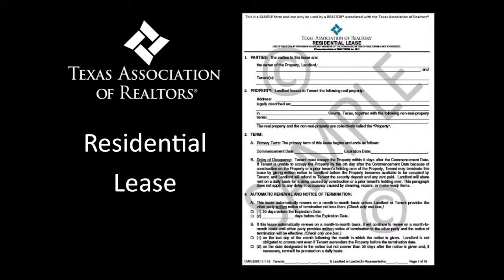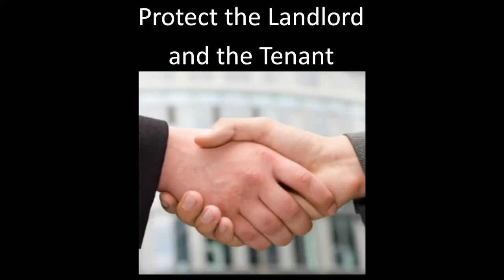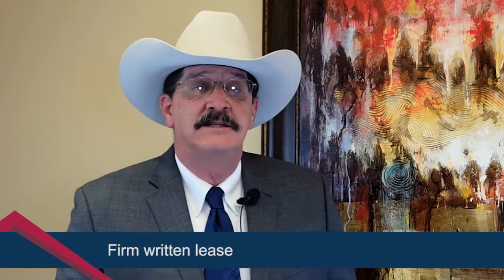What Owners Need to Know Before Placing a Tenant by GDAA Georgetown TX Property Management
to visit GDAA Property Management, LLC for your GeorgetownPropertyManagement needs! to see our available apartments for rent in Georgetown Texas today. You can also call us or visit our office at

GDAA Property Management, LLC CRMC
2300 Greenhill Dr Ste 250, Round Rock, TX 78664, USA

In this video, Greg Doering, owner/broker of GDAA Property Management, talks about the important information owners need to know when placing tenants in their rental properties. By following these few simple tips, you not only get happy tenants but possibly save time, as well as money on court costs at the end of the lease.

The first thing you need to do is complete a thorough background check. This includes the prospective tenant's credit, criminal and rental history. Stick with your standards regardless, as it is better to decline an applicant rather than accept one that is less than your standards.

Next, make sure you always have a firm written lease.

Always provide an inventory condition report to the tenant upon move-in. With our company, we require that it be returned within two days from the move-in date. Under Texas law, the property is assumed to be in pristine condition, unless the tenants make specific notes in the inventory condition report that they turn in. It's very important to give that to the tenant and receive that back since you're going to use that when they vacate the property.

You also need to take photo documentation prior to the tenant moving in. You can ideally take about 100-150 photos of both the interior and exterior of the property because you want to be able to state in court exactly what's going on. This also prevents any problems down the road, and this is also for the tenant's protection.

Lastly, take photo documentation again after the tenant moves out. Before-and-after photos are clear documentation. Remember as well that you have 30 days from the time the tenant vacates to give a full accounting of the security deposit.

We hope these tips are helpful. Thanks for watching and if you need excellent property management services, sage property management advice or want to check out our available homesforRentinGeorgetownTexas, please don't hesitate to give us a call or visit our website.

Experience only the best and professional property management in Georgetown TX with us at GDAAPropertyManagementLLC! Learn more about us and our services

Your reviews help keep our business thriving. Please take a moment and share your experience

2300 Greenhill Dr Ste 250, Round Rock, TX 78664, USA